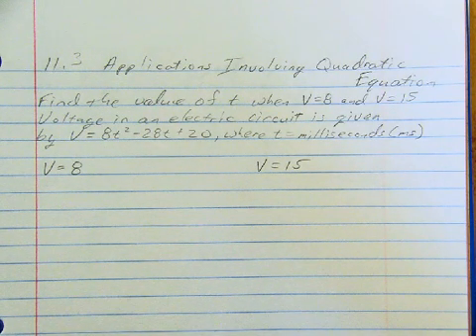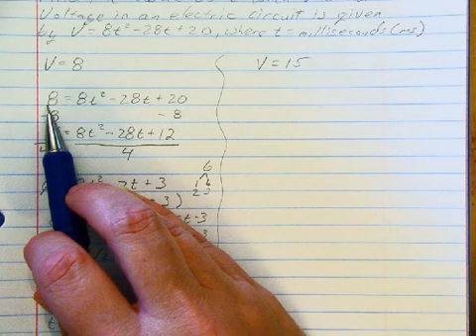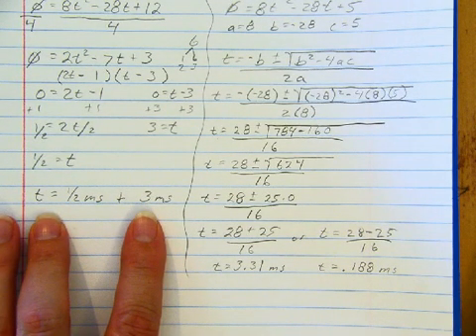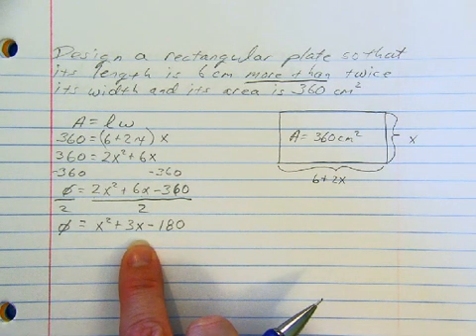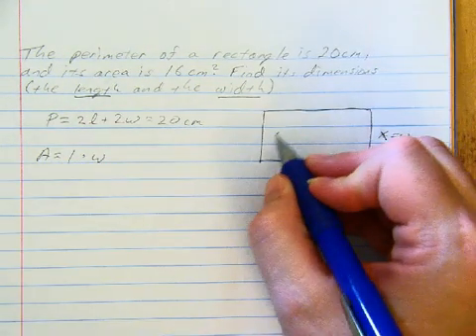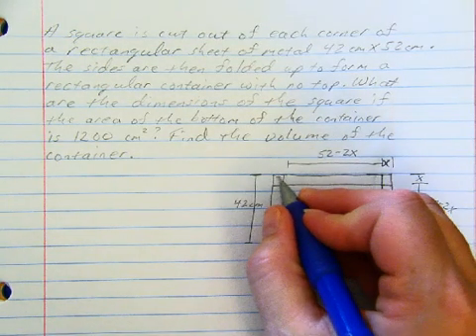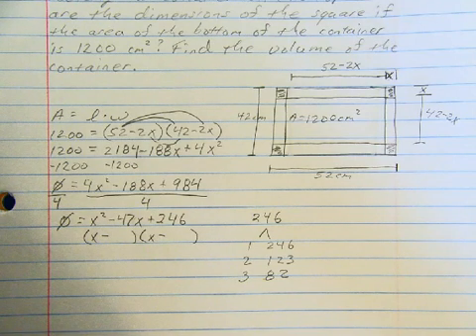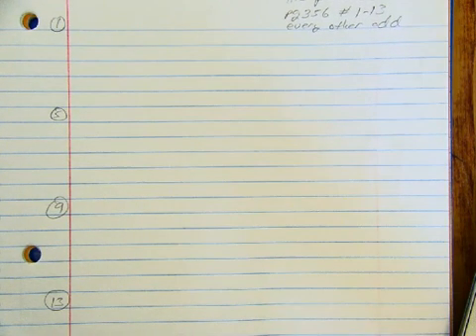11.3 Tech Math 2